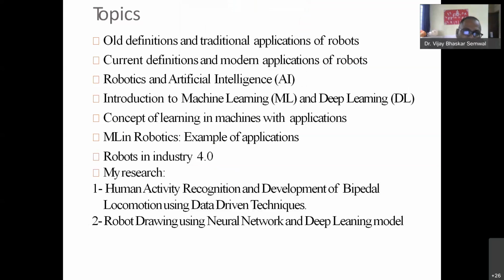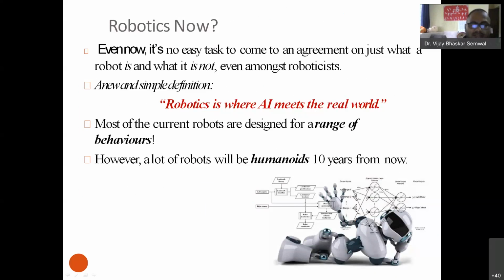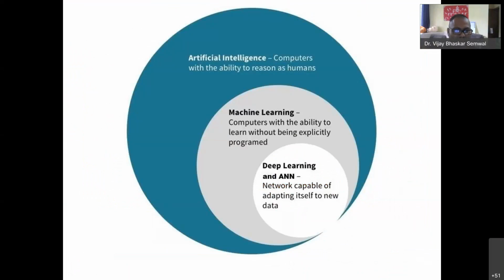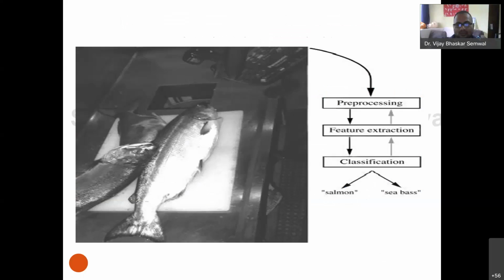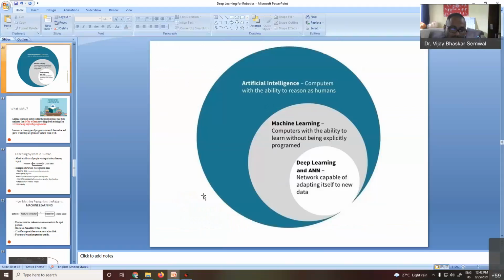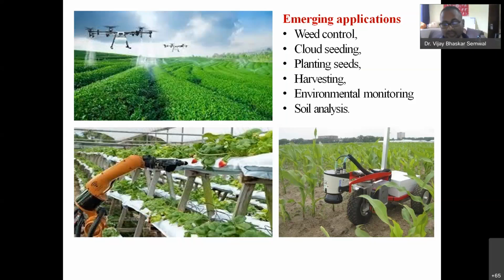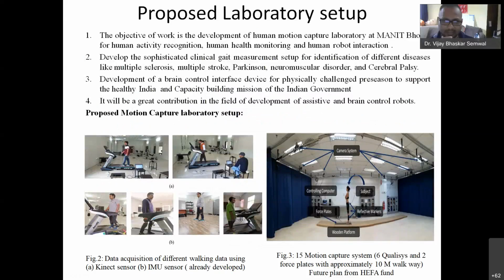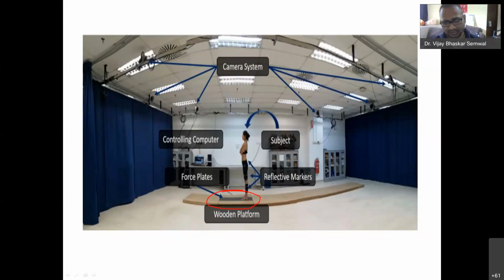Day3|Session-8|Introduction to AI Robots and Mathematical Foundation of Robotics| AICTE ATAL FDP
AICTE Training And Learning (ATAL) Academy sponsored Five Days Online Faculty Development Programme (FDP) on ‘ROBOTICS’  organized by the Department of Computer Science & Engineering, Katihar Engineering College, Katihar, Bihar, India (Under the Department of Science & Technology, Govt. of Bihar) from 23rd to 27th August, 2021.

Day-3: Session-8 | Date:25 August 2021
Session Title: Introduction to AI Robots and Mathematical Foundation  of Robotics
Resource Person: Dr. Vijay Bhaskar Semwal ,Assistant Professor, MANIT Bhopal (India)